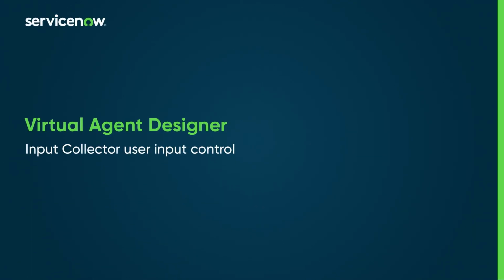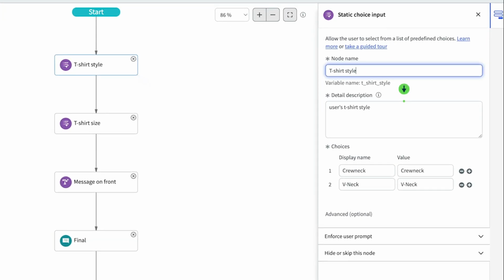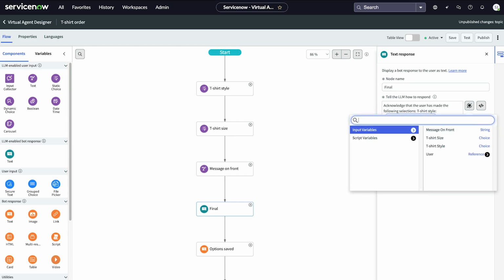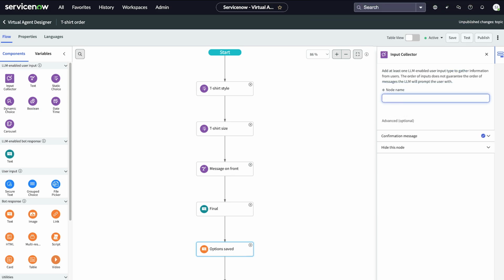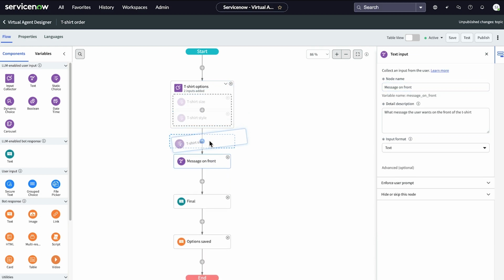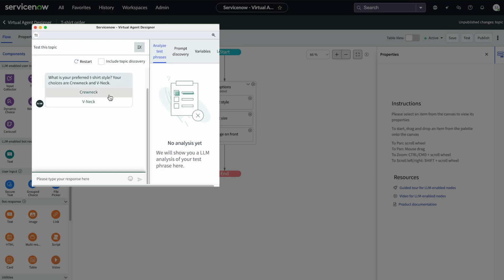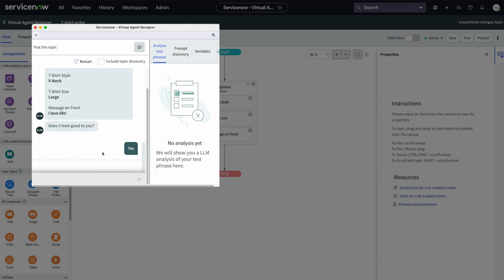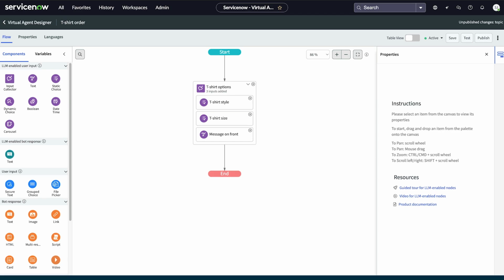Input Collector user input control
In Virtual Agent Designer, use Input Collectors to organize your topic flows and leverage generative AI for creating seamless user interactions.

Chapters:
00:00  Intro
00:09  Topic Flow without Input Collector
01:22  Test Topic Flow without Input Collector
01:38  Add Input Collector to Topic Flow
02:36  Test Topic Flow with Input Collector
03:10  Benefits of using Input Collector nodes

Role required: Virtual Agent Administrator (virtual_agent_admin)